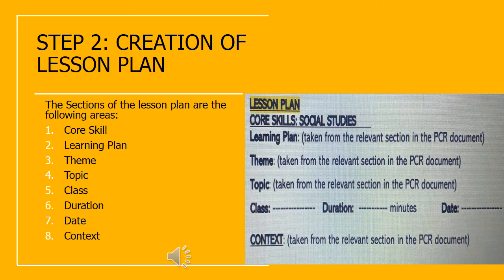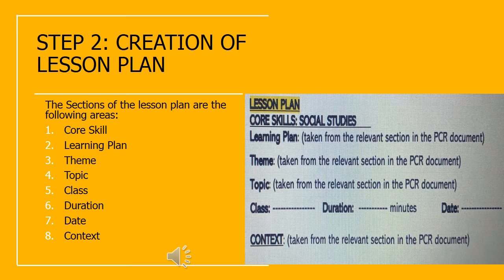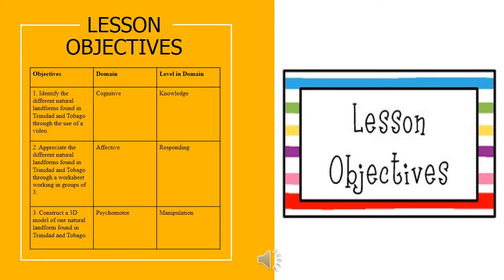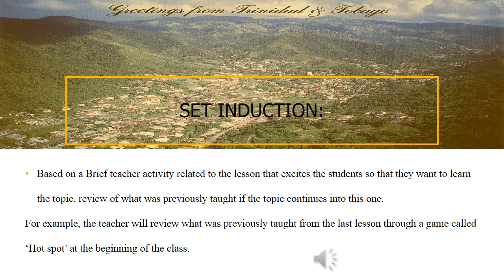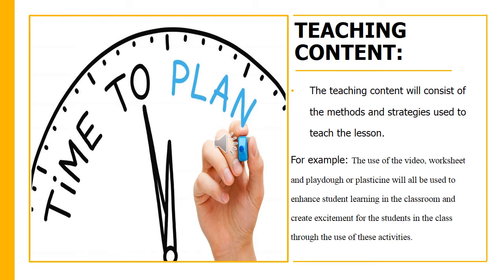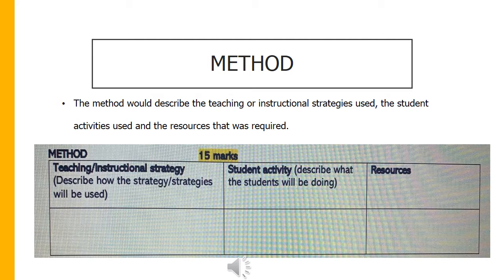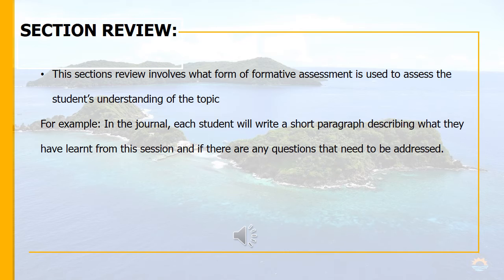Teaching Landforms; Geography in Social Studies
Presentation demonstrating how to deliver a lesson.

Authors:
Journelle Archibald,
Anjali Boodoo,
Marisha Nandlal.